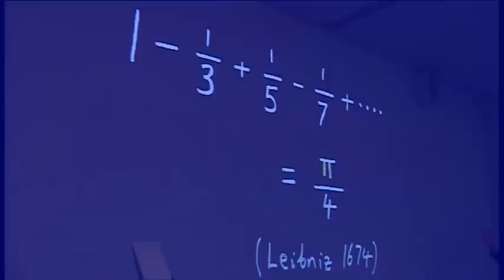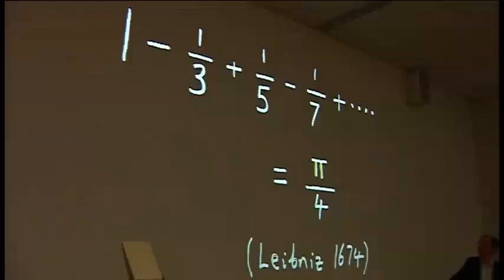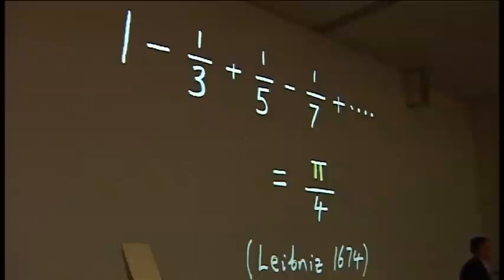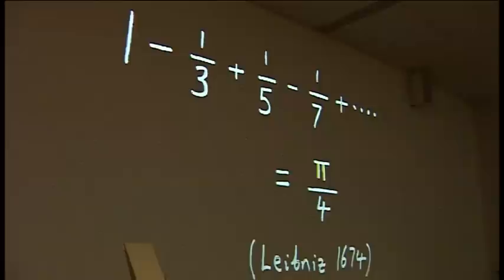An Amazing Formula for Pi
David Acheson enthuses about an amazing connection between pi and the odd numbers, at the Mathematical Association Annual Conference in 2011.